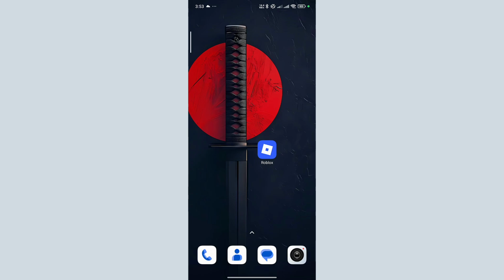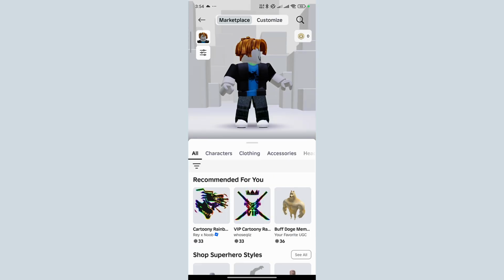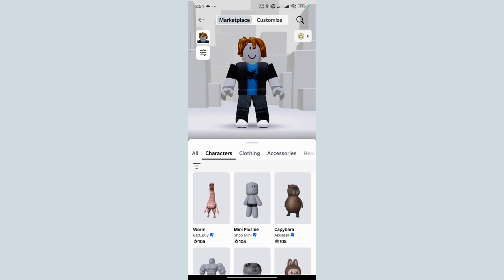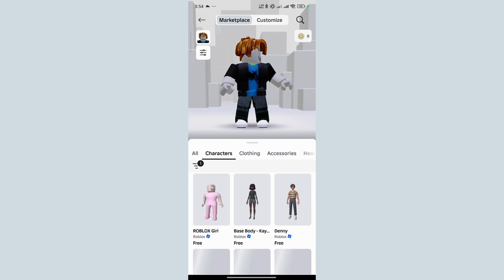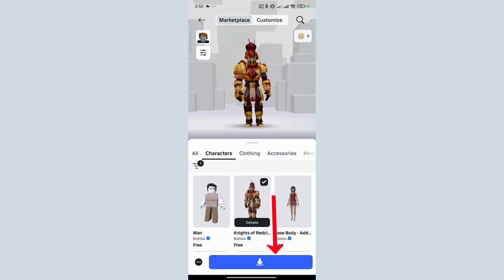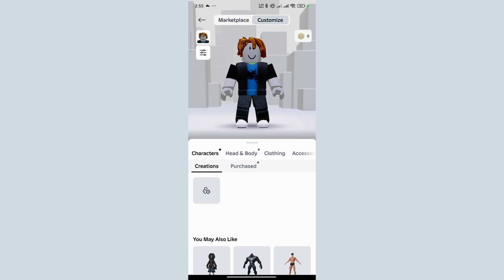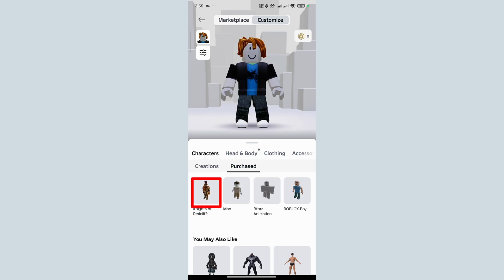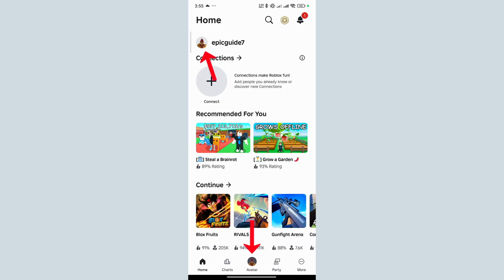How to Change & Get New Characters in Roblox 2026 | Change Your Roblox Character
How to Change & Get New Characters in Roblox 2025 | Change Your Roblox Character

Learn how to change & get new characters in Roblox with this full guide for 2025! Whether you're looking to change your Roblox avatar or get new characters in Roblox for free, this step-by-step tutorial shows you exactly how to change your character in Roblox, explore free options, and customize your look with ease. From finding new avatars to applying changes, this is the ultimate guide on how to change your Roblox character for free. Perfect for anyone wanting to change & get new characters in Roblox or simply change the avatar in Roblox quickly and easily!